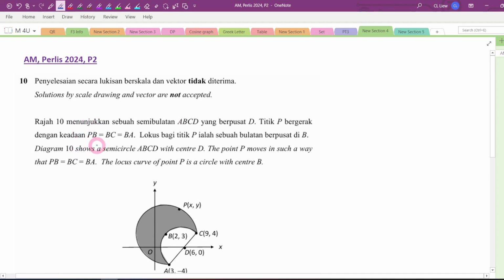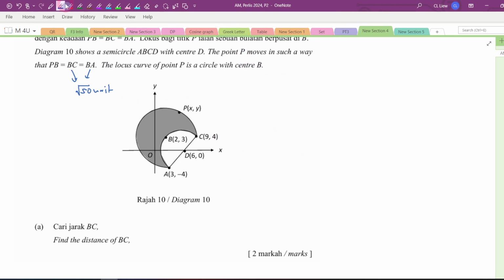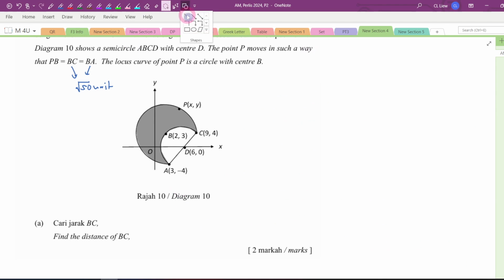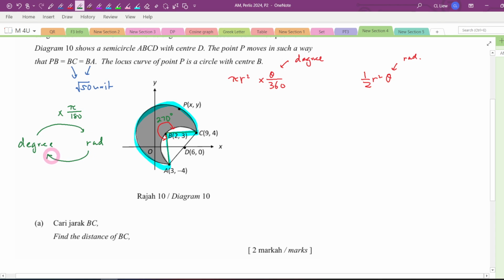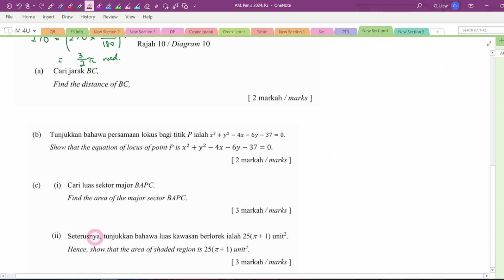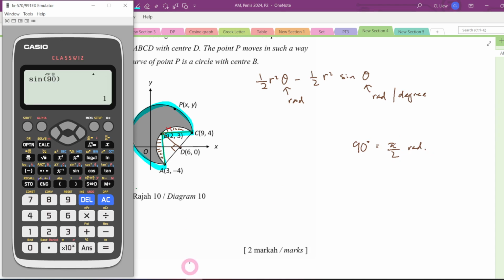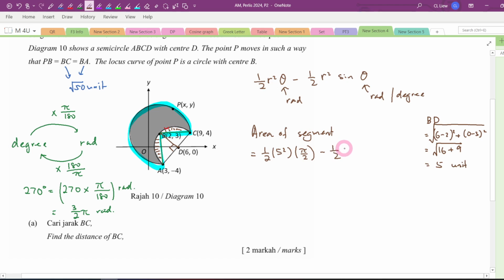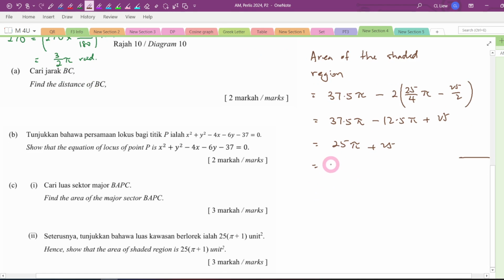AM, Circular Measure (Perlis 2024, P2)